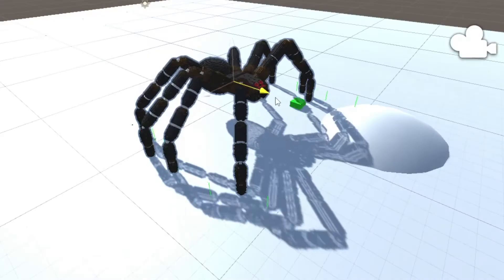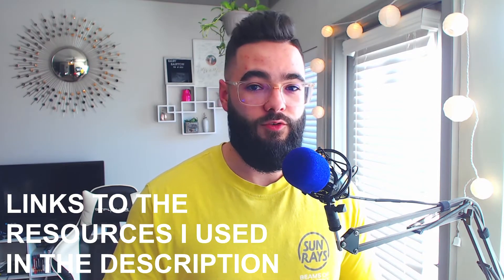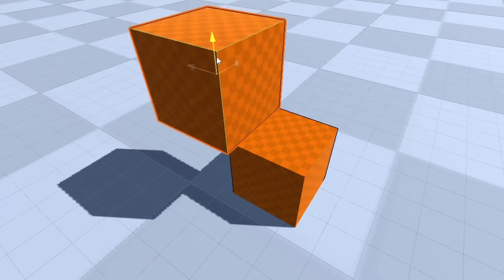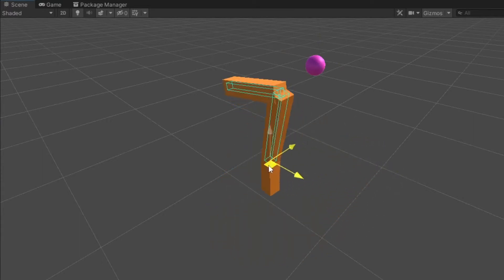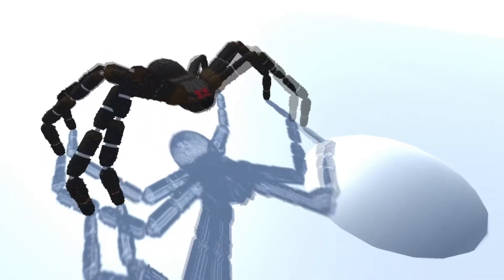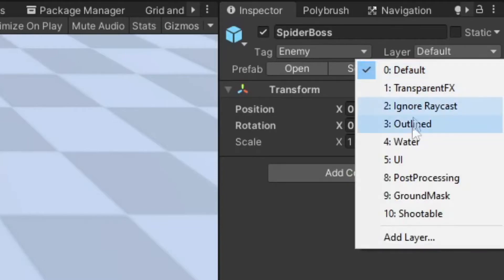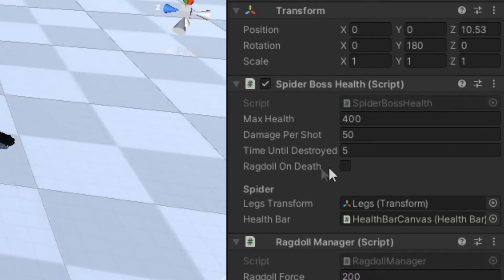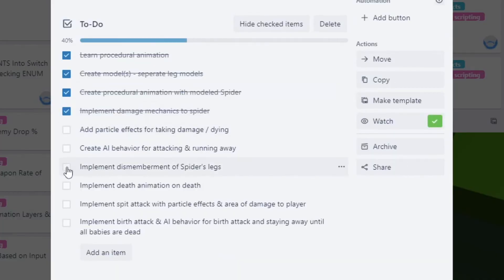Adding GIANT Procedural Bosses To My Indie Game!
Hey! This procedural animation stuff was a lot of fun! Once this procedural spider boss is finished, I'll move on to the next big boss. Let me know what you would like to see in the comments!  I hope you enjoyed this devlog!

0:00 Intro
0:24 What I Worked On
0:54 Kinematics
1:07 Forward Kinematics
1:20 Inverse Kinematics
1:38 Procedural Animation
2:03 Creating The Spider
4:07 Thanks For Watching!